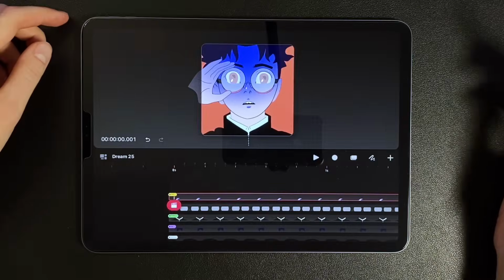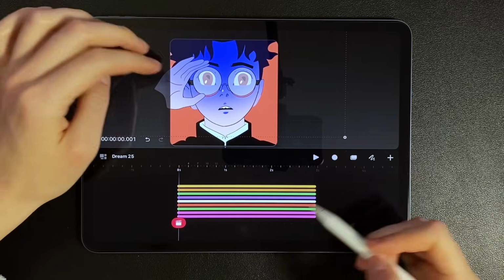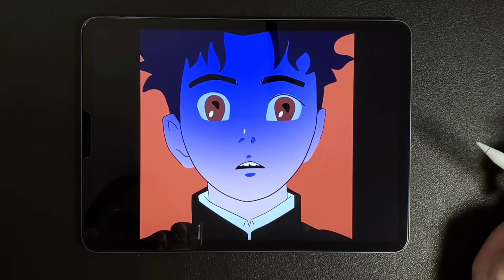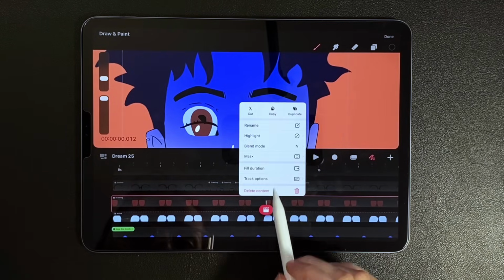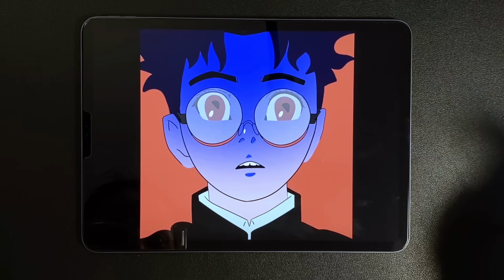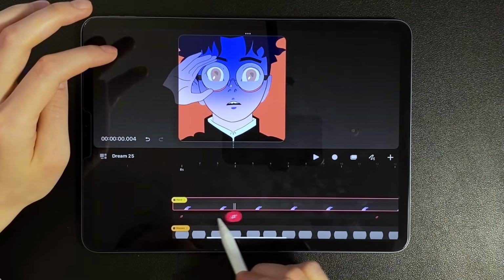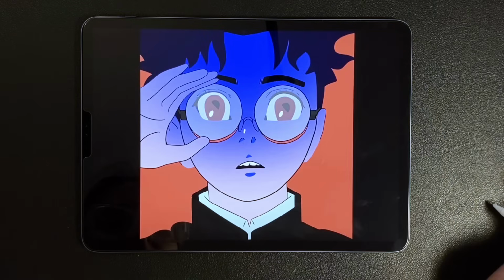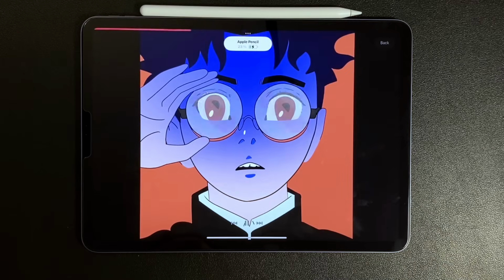Step-by-Step Character Animation: Blinking Eyes & Dynamic Glasses Gleam in Procreate Dreams!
Welcome to a detailed frame-by-frame animation tutorial using Procreate Dreams on iPad!

In this video, I take you through the entire process of animating one of the main anime characters from Dandadan. I start by breaking down the illustration into its core components—eyes, glasses, head, and hand—so you know exactly how to prepare your artwork for animation. Then, we dive into animating realistic eye blinks and adding a dynamic glare effect on the glasses. Finally, I show you how to move all the elements together to create smooth, natural motion.

What you’ll learn:
How to break down your character illustration for animation
Frame-by-frame techniques for natural eye blinking
Creating a dynamic glare on glasses using Procreate Dreams
Tips for animating multiple elements seamlessly
Whether you're a beginner or a seasoned animator, this step-by-step guide will help you bring your characters to life with precision and creativity.

Timecodes:
0:00 – Introduction
0:24 – Illustration Breakdown
2:45 – Animating Eye Blinks
8:18 — Preview
8:28 – Animation of all the parts
13:48 — Preview
13:55 — Dynamic Glasses Gleam
17:16 – Final result